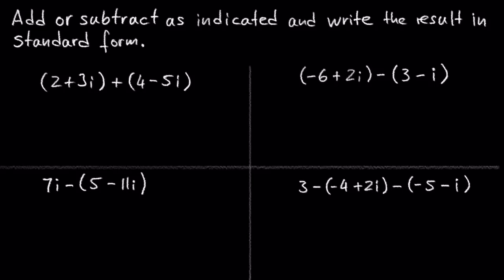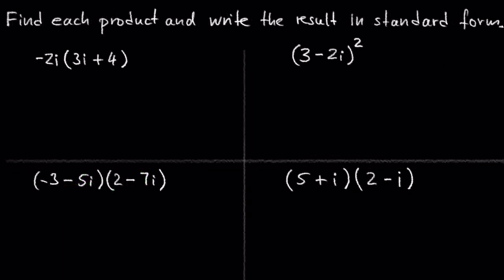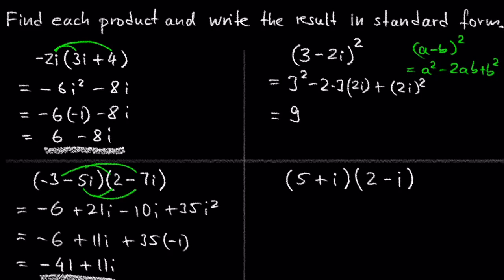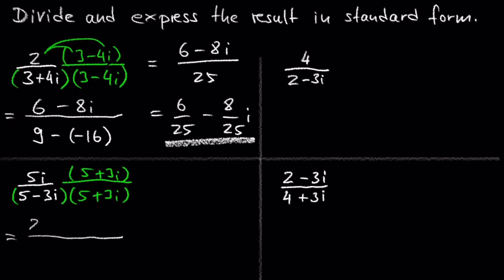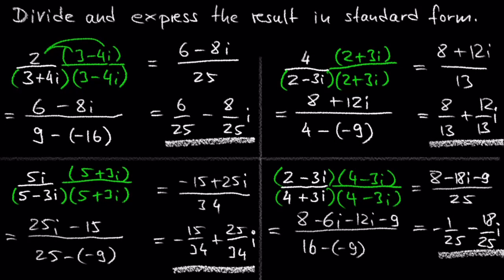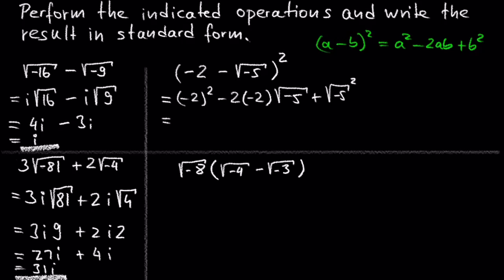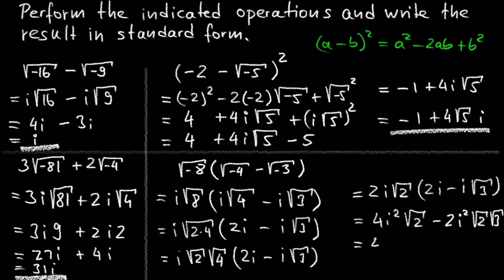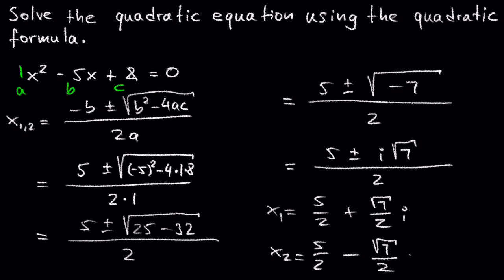Complex Number Exercises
This video provides a lot of complex number exercises.
Feel free to pause the video and try the exercises by yourself.